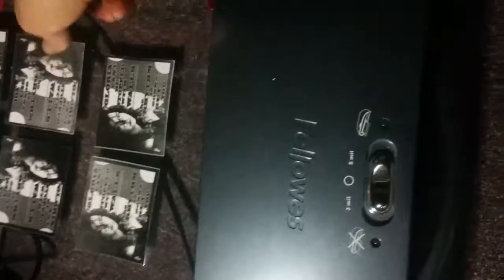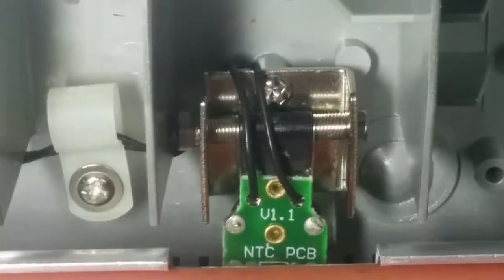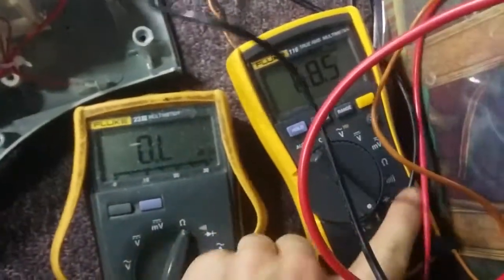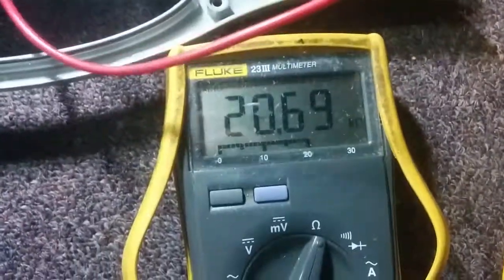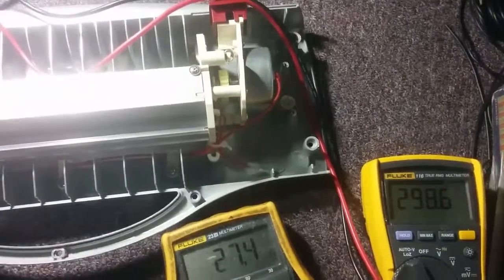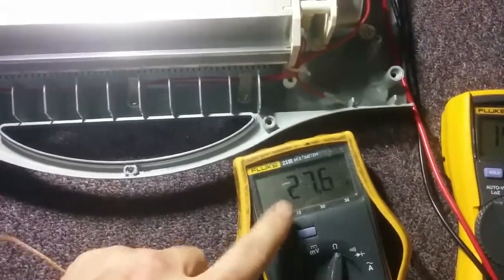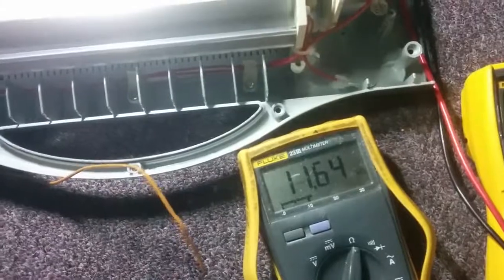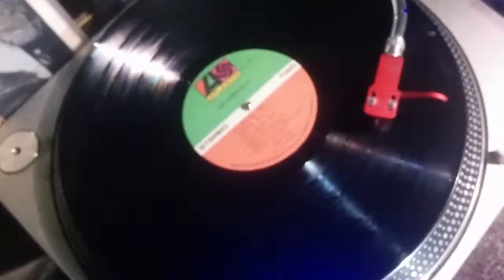Fellowes Laminator Repair feat Gloria Estefan (Part 2)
PLEASE NOTE: the thermistor is NOT supposed to touch the heating element.  found out the hard way...replace with a standard 100K NTC